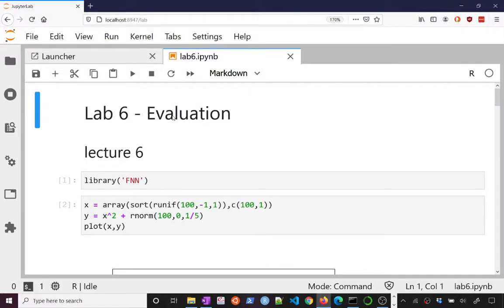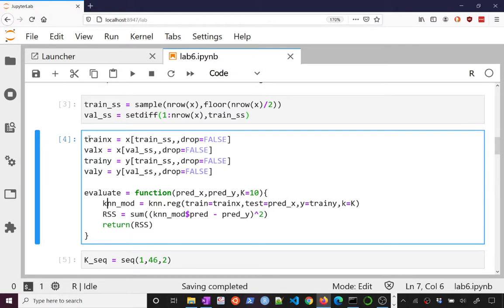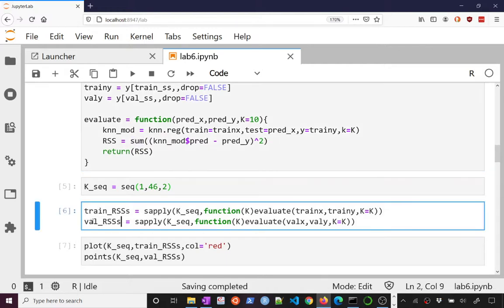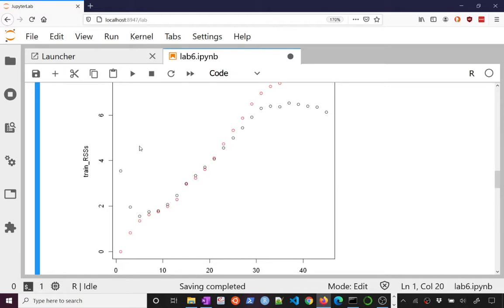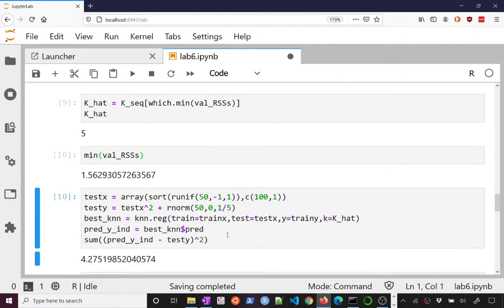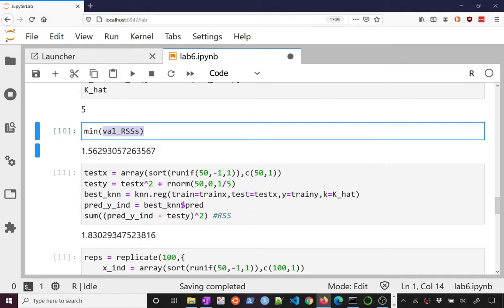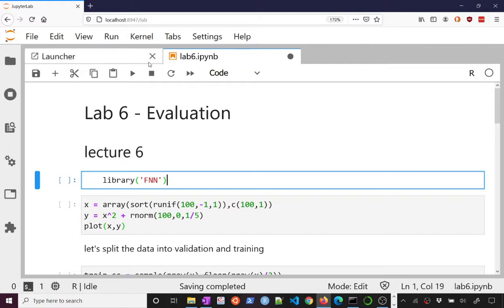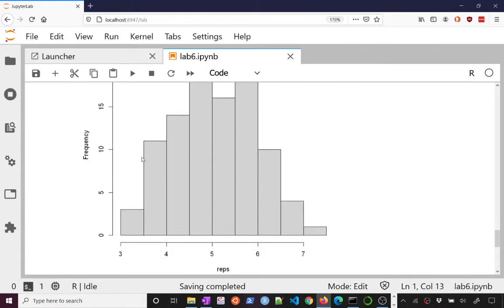688 S21 Lab 6 - Evaluation